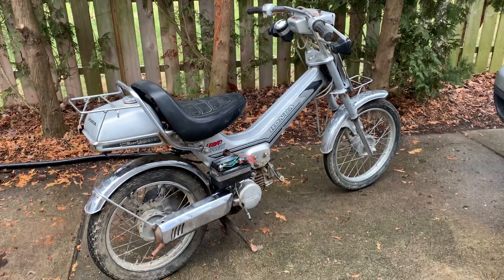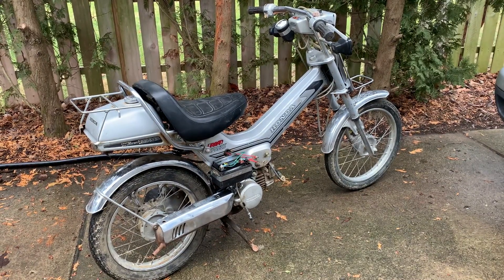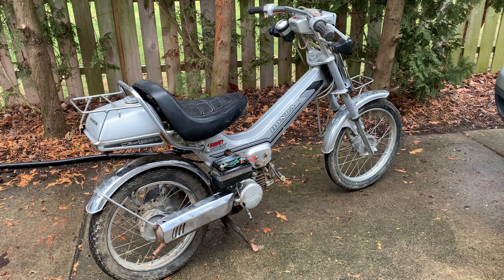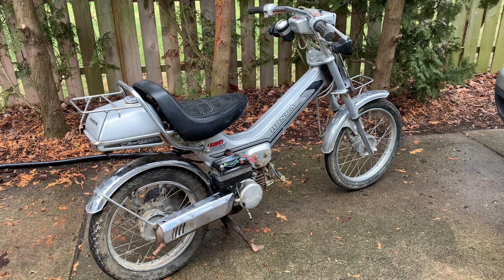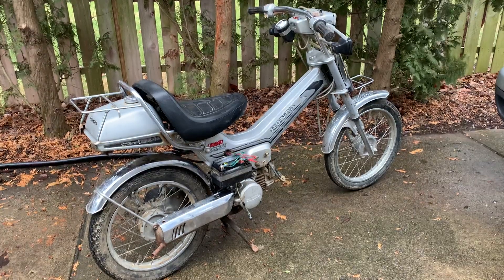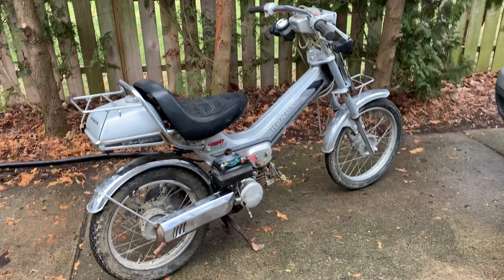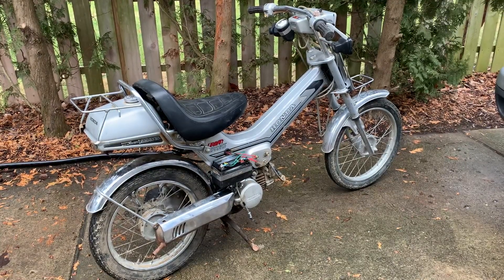Silver Honda Urban Express Nu50 first start after stuck piston and crank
She needs a new bottom end - probably crank and bearings but I wanted to see if she would run.  I chased down no spark issue.  You can hear (or maybe you can) how noisy she is.